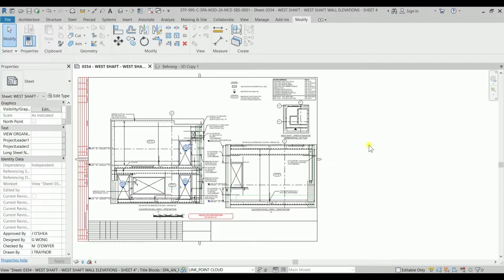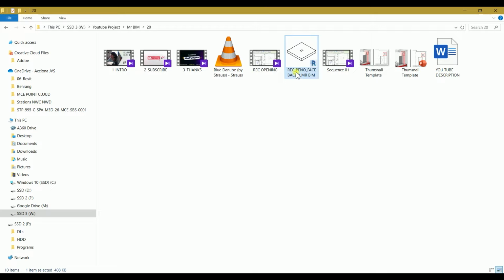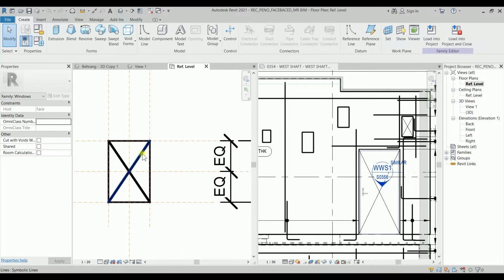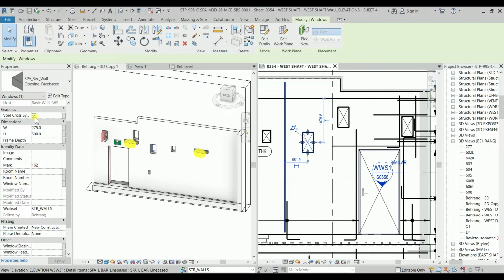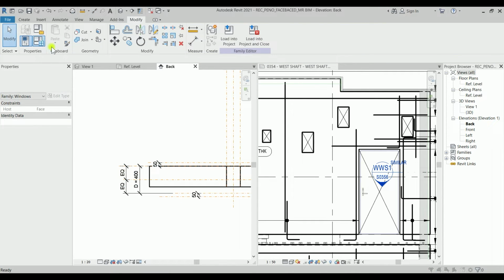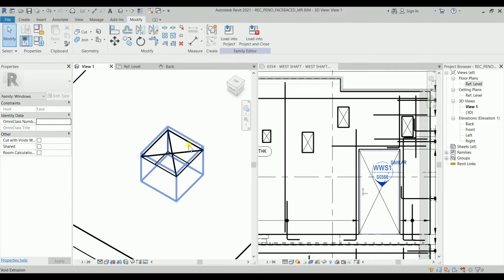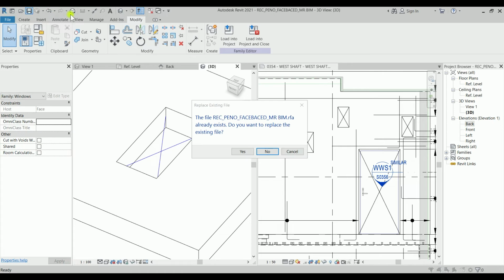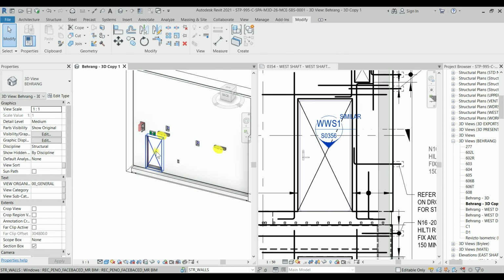ADDING 3D MODEL LINES TO REC PENETRATION#revit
in this video, I am going to improve an existing family, by adding 3d model lines to it to show an x or cross symbol for void, penetration, or even door or window.